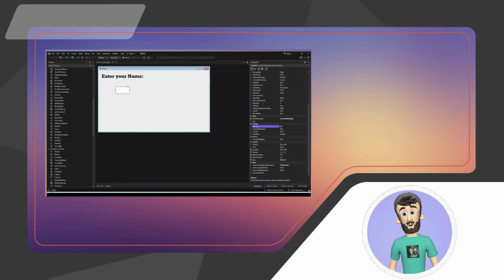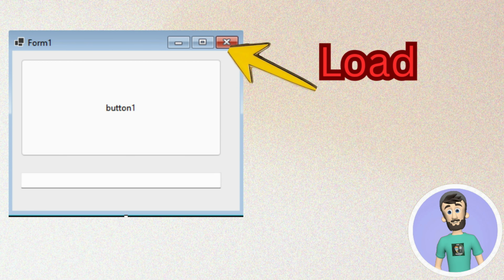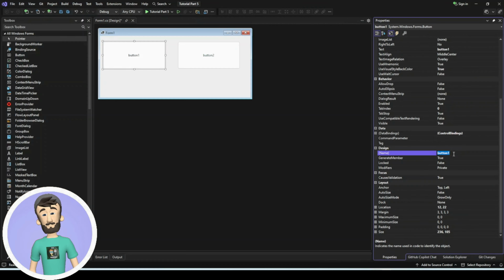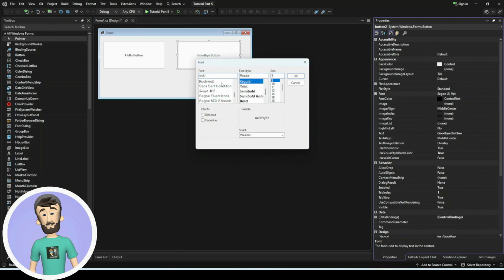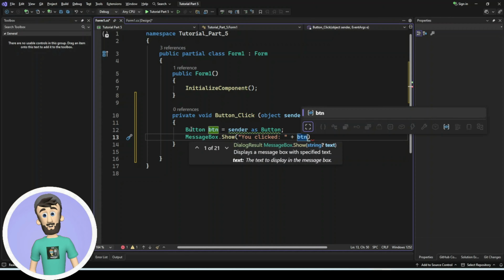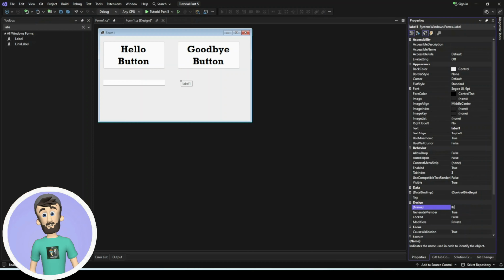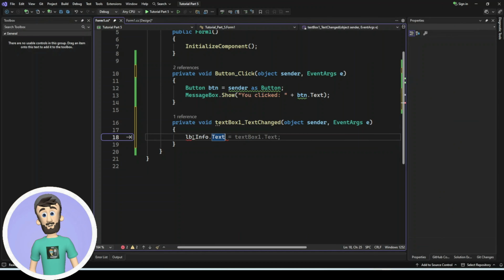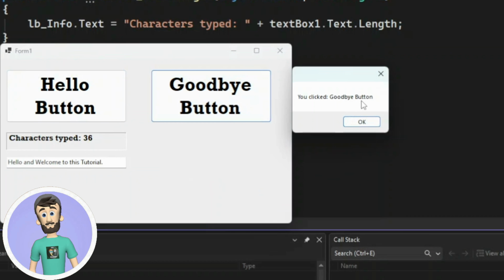C# Events FINALLY Explained – Button Clicks, Sender & TextChanged (WinForms .NET 10)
C# events in WinForms explained step by step for beginners.
In Part 5 of the C# & WinForms 2026 series, you’ll learn how button click events work, what the sender parameter does, and how TextChanged events react to user input in real time.

In this video, you’ll learn:
How C# events work in WinForms
How Button Click events are handled
What the sender parameter is and why it matters
How to use one event handler for multiple buttons
How the TextChanged event works for live input feedback

This video includes practical demos, clean C# code, and real-world best practices you’ll use in every WinForms application.

▶️ Next video (Part 6):
Control Layout Secrets – Making Your Forms Look Modern